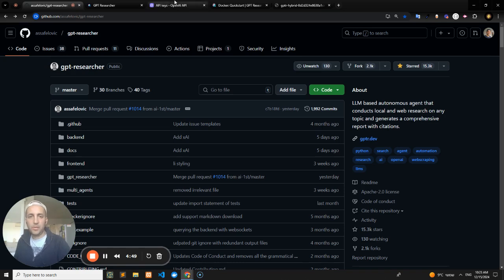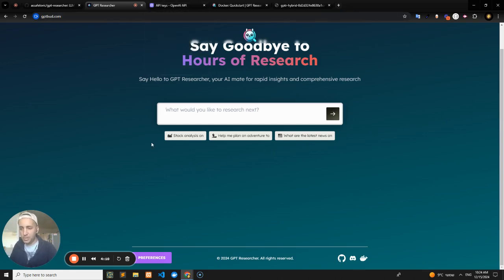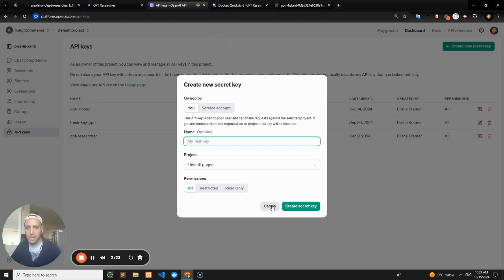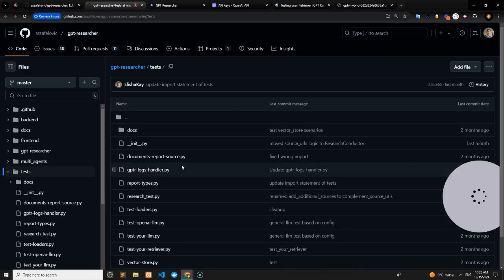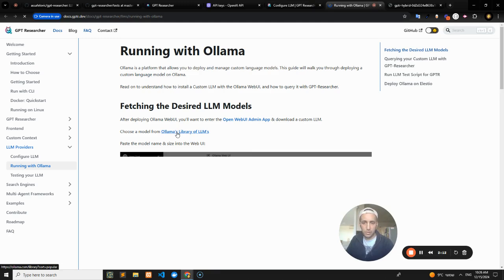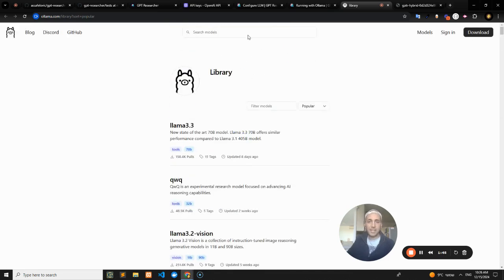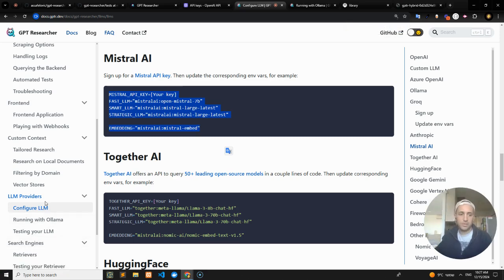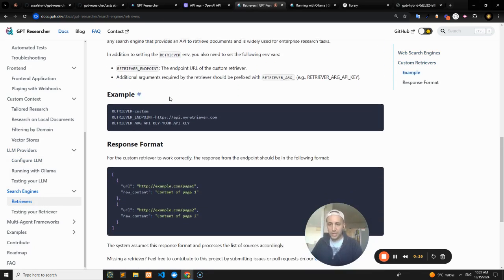GPT Researcher Series - Part II: Configuring Custom API Keys 🛠️ for your LLMs and Search Engines